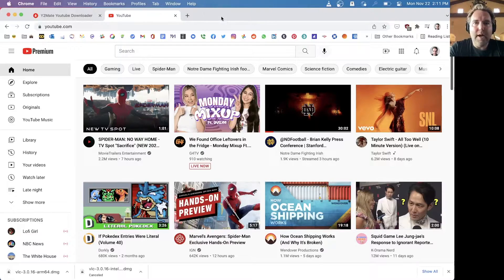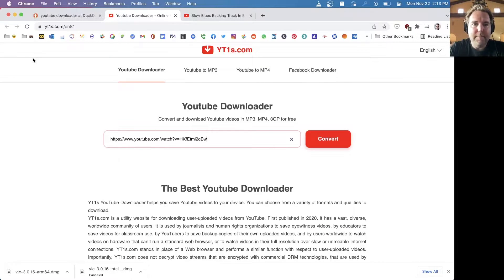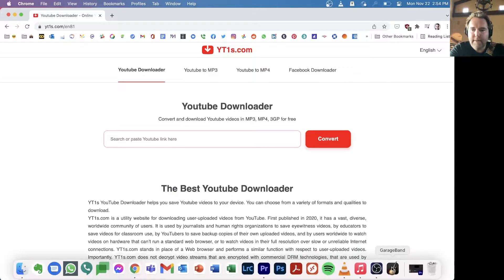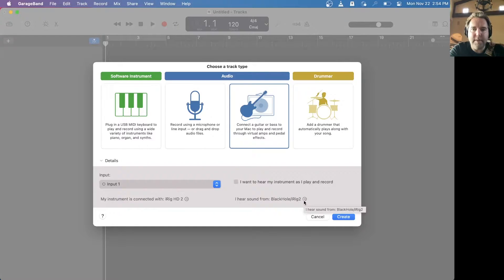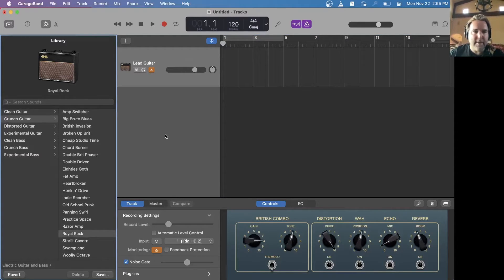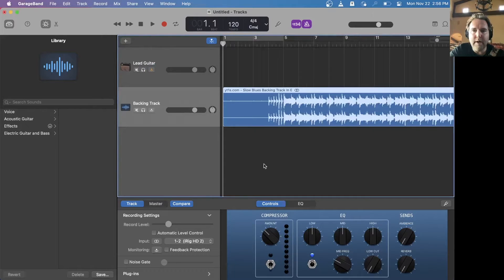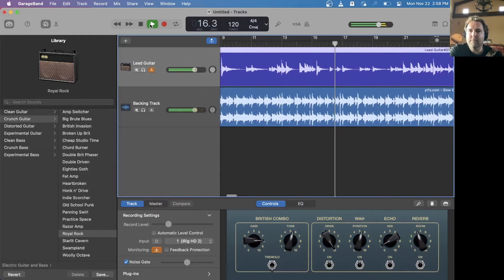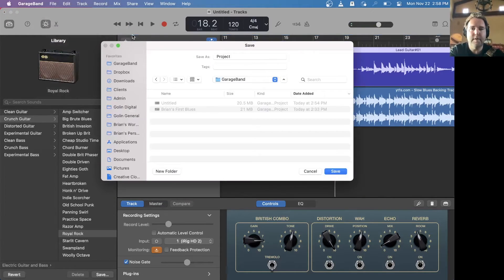How to record yourself jamming over a backing track in GarageBand 2021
Full tutorial shows you how to find and download a backing track from YouTube, import it into GarageBand, add your guitar track over it, and export your jam to mp3 for easy sharing.